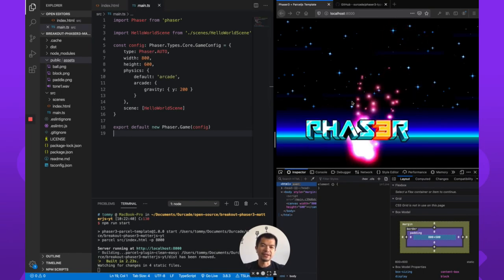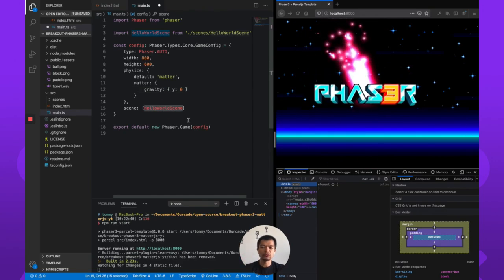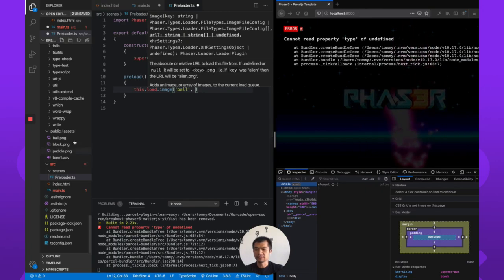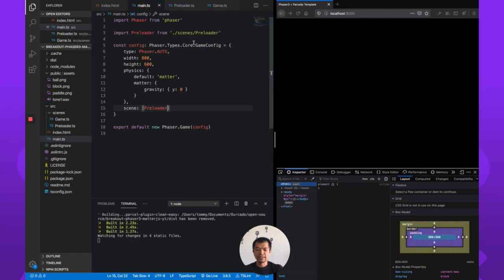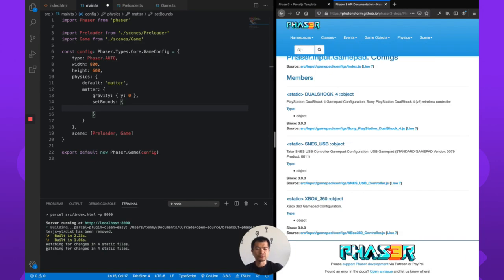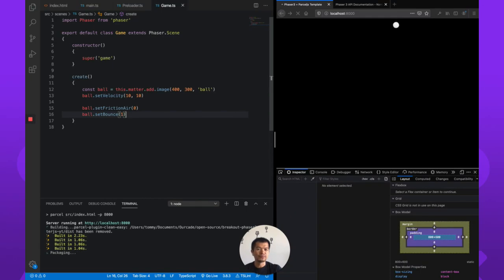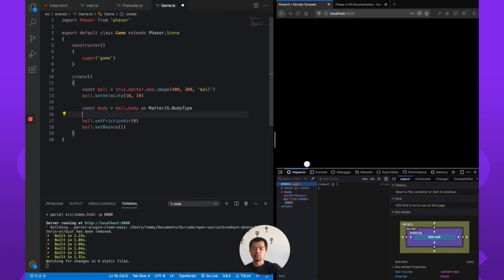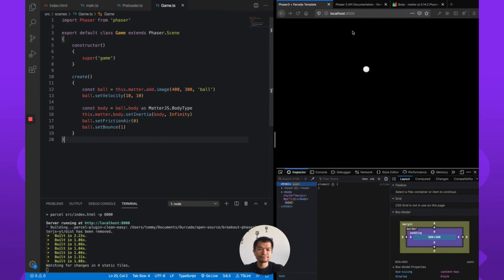No Friction Ball Movement - Breakout with Matter Physics in Phaser 3 - Part 1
Looking to add more complex physics to your phaser3 game? Then matterjs might be what you need. It is different from Arcade Physics so we'll show you how to get started by creating a simple Breakout game in typescript.

In part 1, we do the initial set-up for Matterjs and create a ball that bounces around the screen.